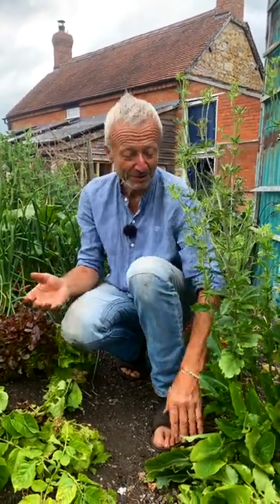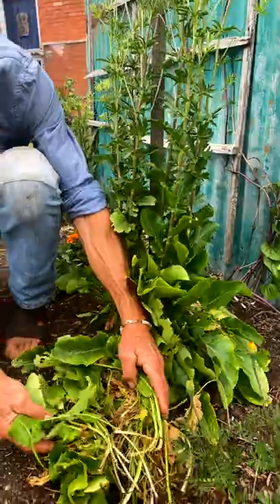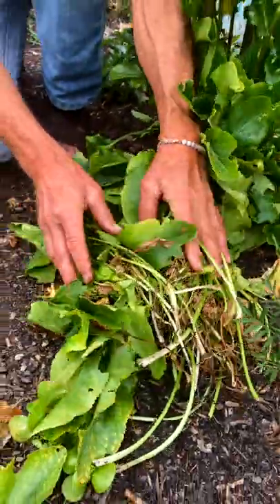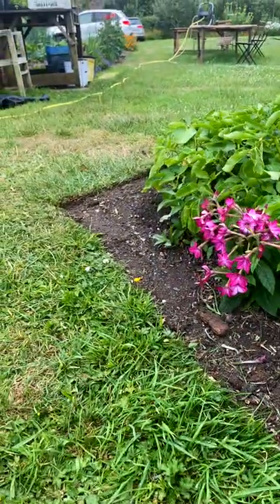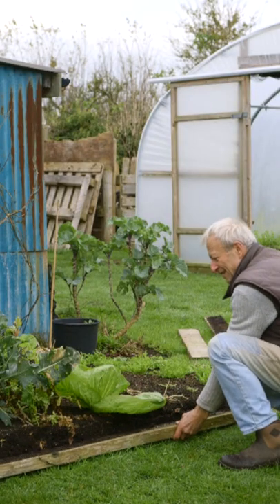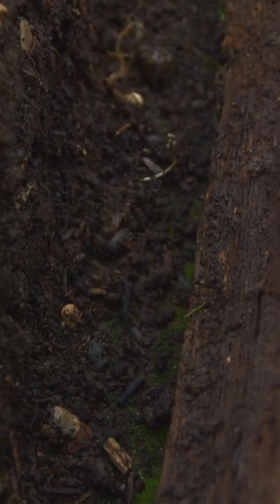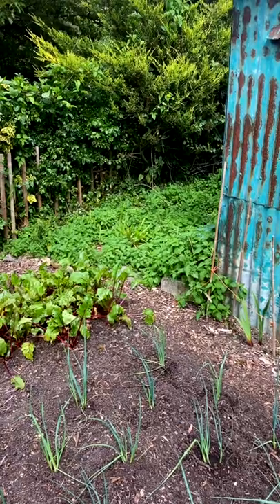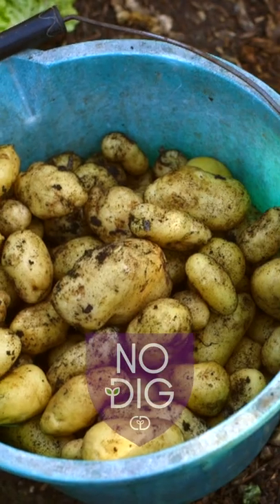Slug reduction without pellets and barriers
In damp climates especially, slugs and snails are always present. Just in dry weather, you don't see them very much. Then as soon as it rains a little, they reappear to eat!

You cannot prevent this process, but you can reduce the number of slugs and snails which keep appearing. You do not need to use slug pellets or nematodes.

I show you some of my solutions which include removal of older and lower leaves from plants, removing wooden sides of beds if they are old and rotting, keeping edges tidy, and no dig method herself.

No dig allows soil ecology to flourish. That includes ground beetles and toads, which eat slugs and slug eggs.